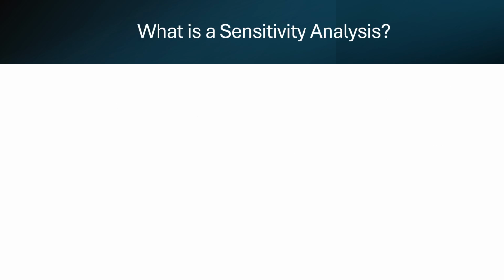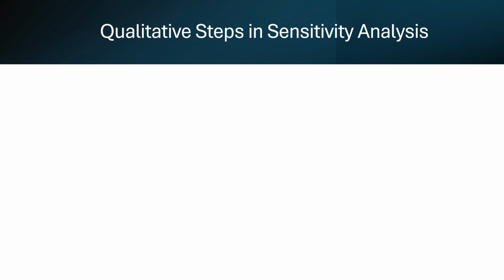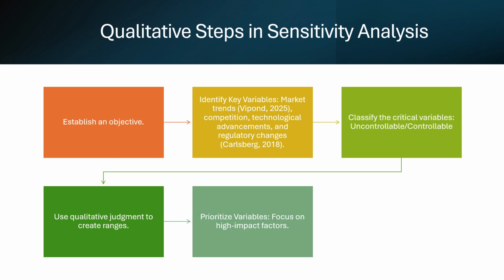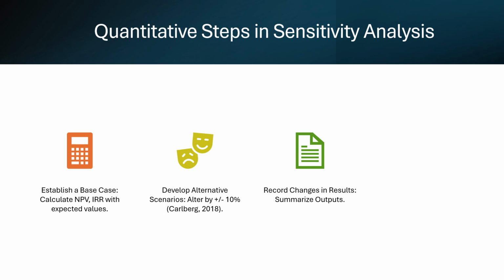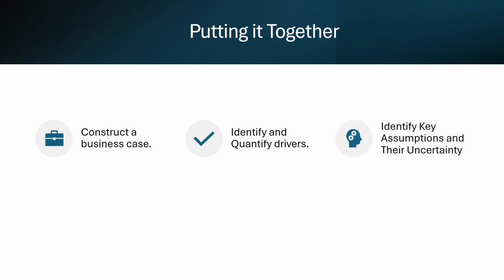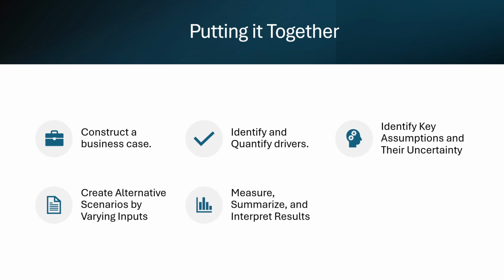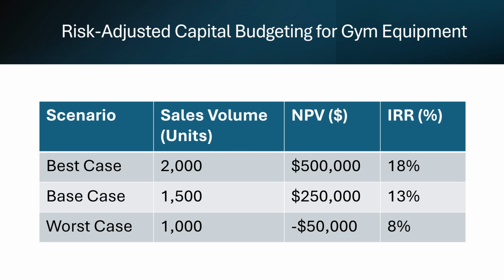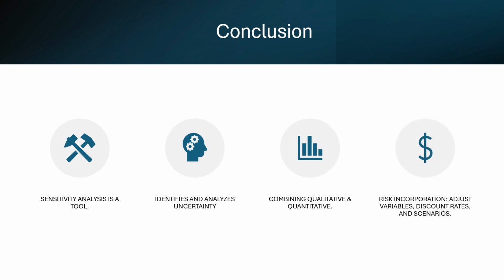Sensitivity Analysis in Capital Budgeting